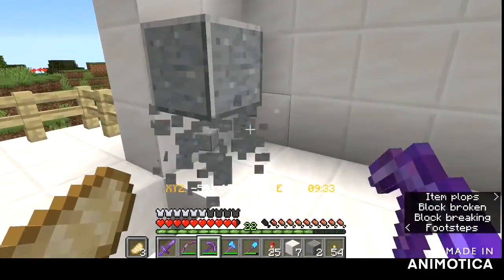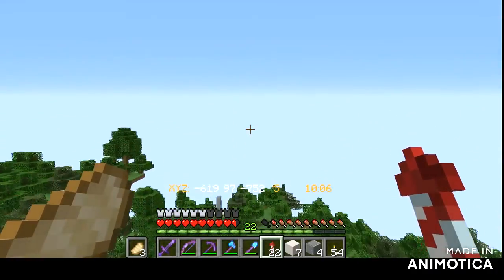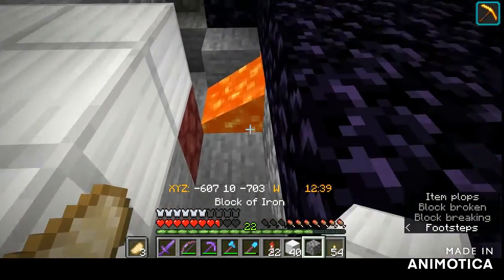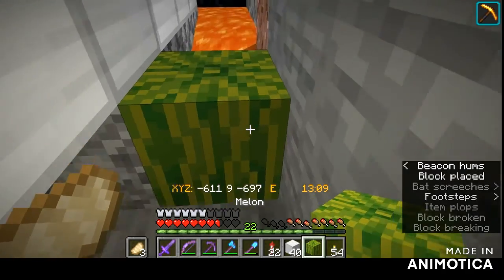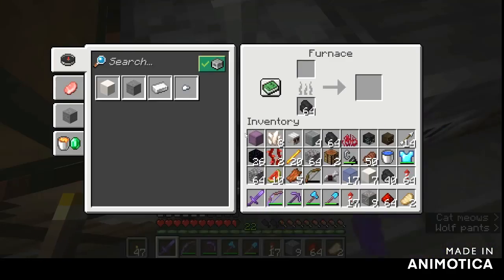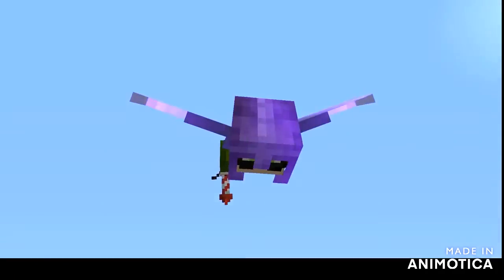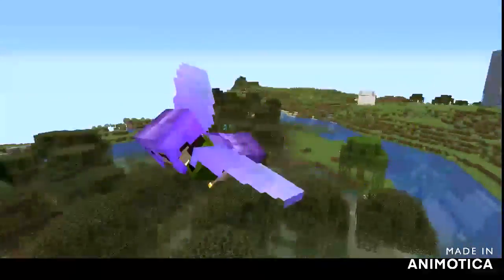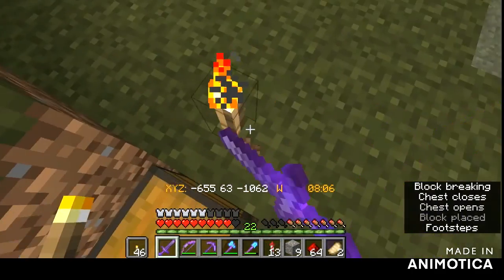Yay another beancraft video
sorry, it has been so long,